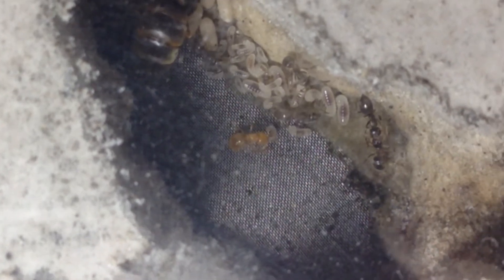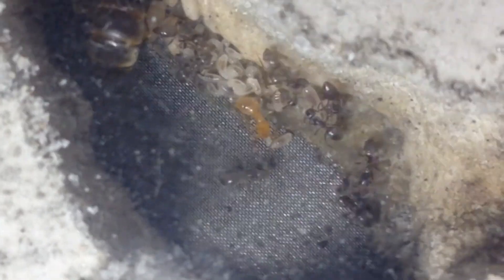Parasitic Lasius Claiger Worker Ant Born In Captivity Inside A Lasius Neoniger Colony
October 2016  - I acquired  9 parasitic Lasius Claviger queens.
I already possesed a 1 year old Lasius neoniger colony so I was able to boost several of the queens with workers, eggs and larvae.
November 2016 to April 2017 - Hibernated all queens
May 01, 2017 - after 8 months in captivity and seeing no signs of egg laying I returned all workers, larvae and pupae to the Lasius neoniger queen and released the 9 parasitic queen Ants.
2 months later an orange worker has been born in the Lasius neoniger nest. I'm guessing one of the queens must have laid a few eggs and being mixed in with larvae I somehow did not see them.

You can see my other videos where I show the 9 parasitic queen set ups.

The Lasius neoniger queen in this video previously lost her entire colony due to the nest drying out during hibernation. She was barely cling to life (see Lasius Neoniger colony fail). Here she is 3 months later after having made a full recovery.